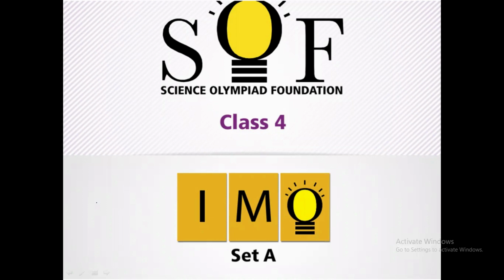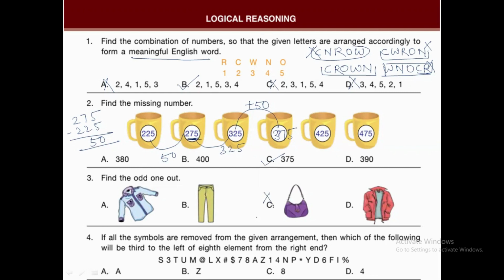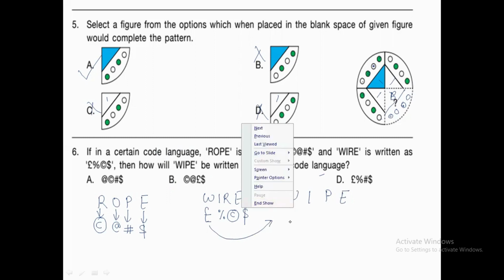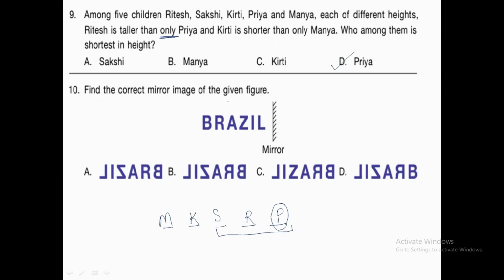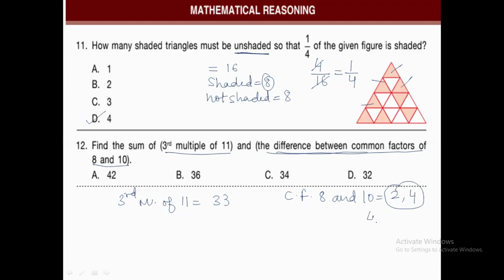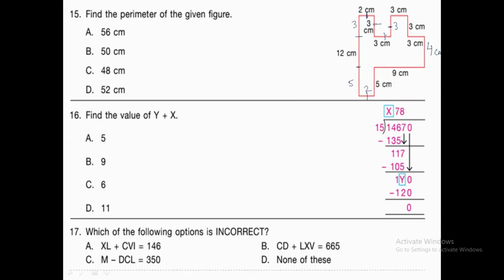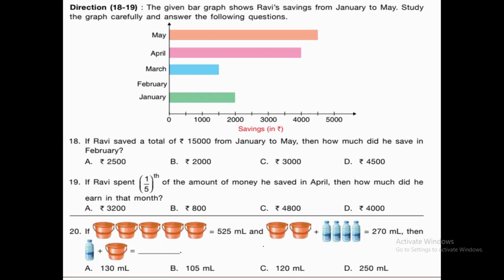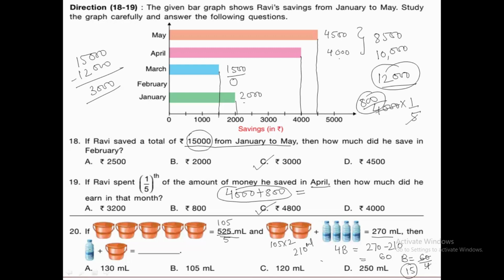IMO Grade 4 Sample Paper Solution (2019) - Part 1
Welcome, young mathematicians, to an exciting journey of problem-solving and mathematical discovery! In this video, we'll be tackling a sample paper from the International Math Olympiad (IMO) for Grade 4. Whether you're an aspiring math Olympian or simply looking to sharpen your math skills, this video is the perfect resource for you.

🔍 What's Inside:
- We'll go through each problem step by step, providing clear explanations and strategies to solve them.
- These IMO-level questions are designed to challenge your mathematical thinking and problem-solving abilities.
- Our aim is to empower you with the knowledge and skills needed to tackle even the most complex math problems with confidence.

📚 Why Watch This Video:
- Prepare for the IMO: If you're preparing for the International Math Olympiad or any math competition, this video will help you understand the kinds of problems you might encounter and how to approach them effectively.
- Grade 4 Math Enthusiasts: If you're a Grade 4 student who loves math, these challenging problems will keep you engaged and motivated to explore the exciting world of mathematics.
- Parents and Educators: This video is a valuable resource for parents and educators looking to support young math enthusiasts and nurture their problem-solving abilities.

Remember, math is not just about finding the right answer; it's about the journey of exploration and discovery. So, grab your pen and paper, and let's dive into the fascinating world of mathematical problem-solving together!

Let's embark on this mathematical adventure and unlock the potential within you. Happy problem-solving, and may your mathematical journey be filled with joy and success! 💡📐✨